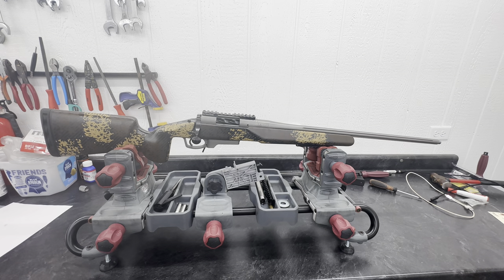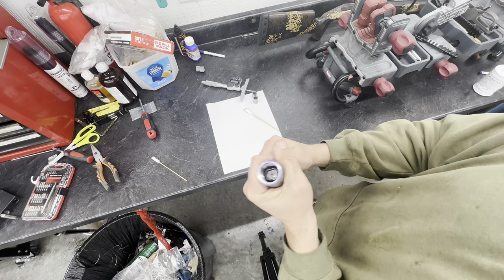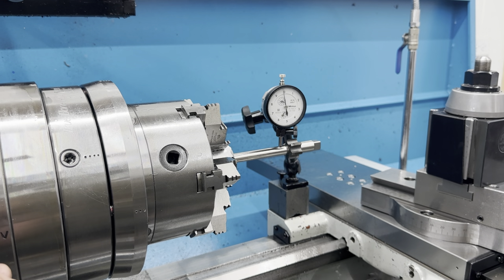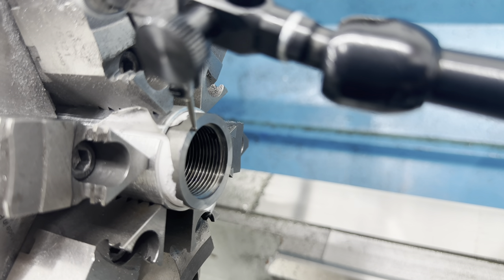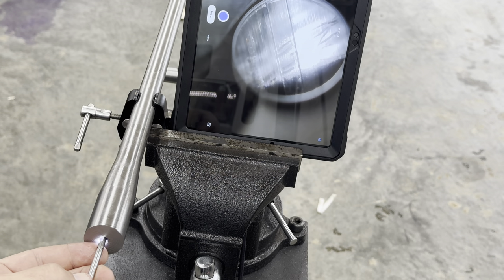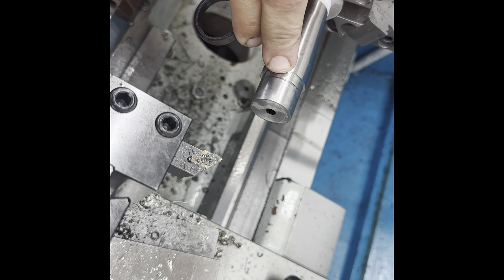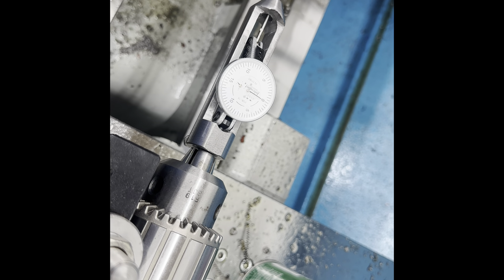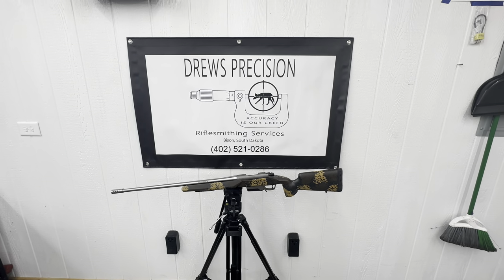Building a 6.5 Remington Short Action Ultra Mag. Chambering, Threading installing a Muzzle Brake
Follow along as I rebarrel a Remington 700 in 6.5 Short Action Ultra Mag.
During this build we ran into issues with the Receiver.
Someone over lapped the bolt lugs in the past. Then later on someone replaced bolt with an aftermarket PTG bolt. But never checked the bolt contact with the receiver. Only one side of the bolt was making contact with the receiver lugs.
We had to true up the receiver lugs and the face of
the action.
The customer requested us to put on a Lil Beast Brake. This video shows how i level the brake to then action/rifle receiver.

As always thanks for following along with this build

God Bless,

Dustin

Drews Precision